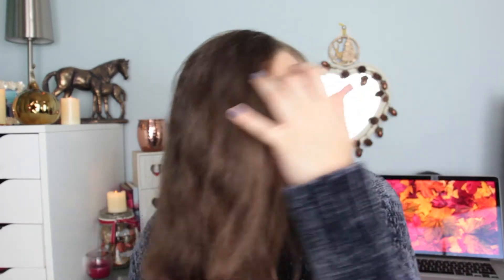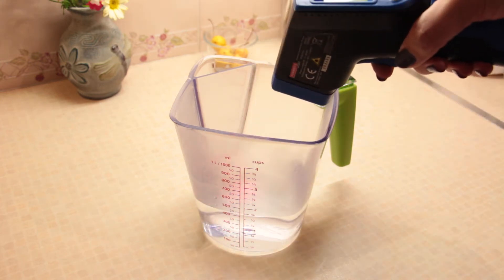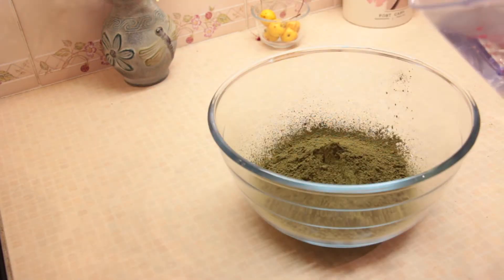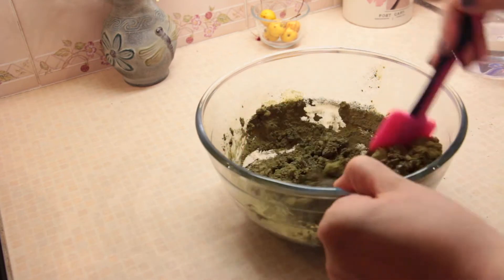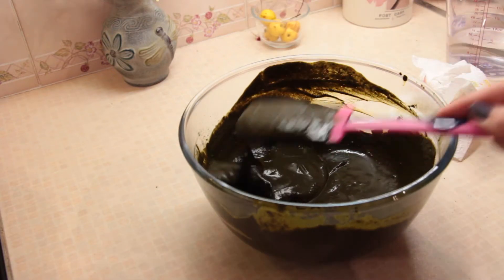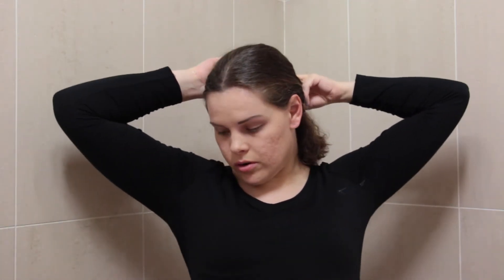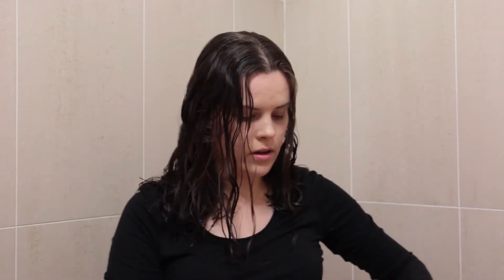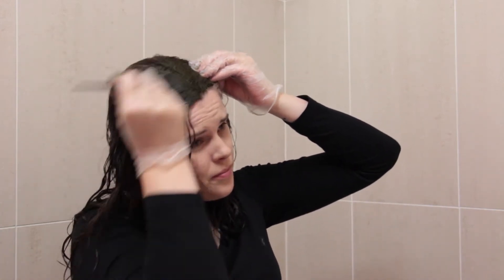Dyeing My Hair with Henna - VOONO Rose Brown | Jenny E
I dye my hair with VOONO's Rose Brown Henna Hair Dye!  I hope you enjoy!  Open to see more, my links are below!

PRODUCTS MENTIONED

VOONO Rose Brown Henna Hair Colour
Coconut oil for hairline
Hair dye brush - not essential
Brush
Gloves (come with product)
Hat (comes with product)
Towel